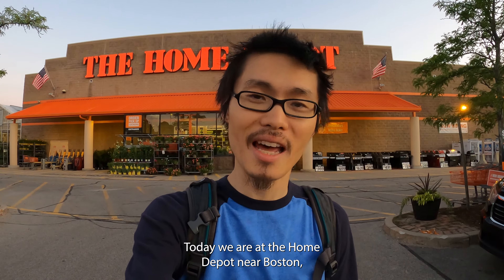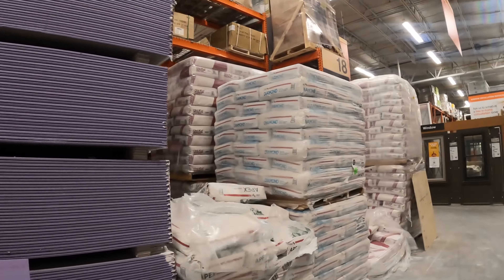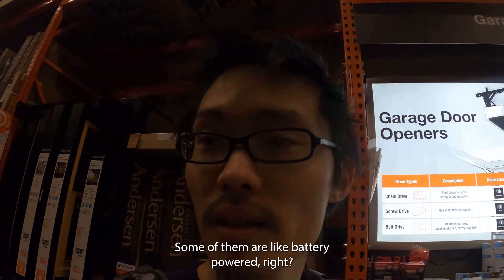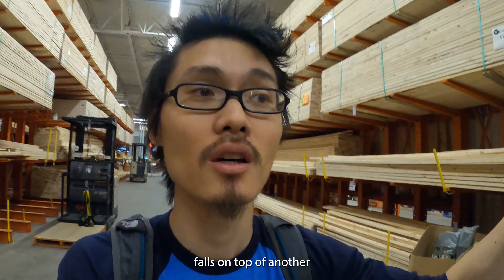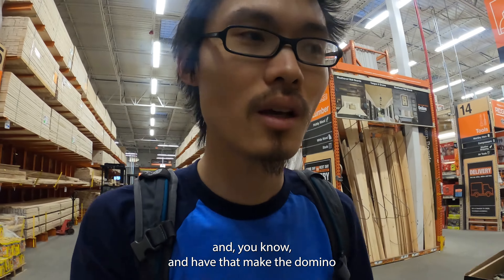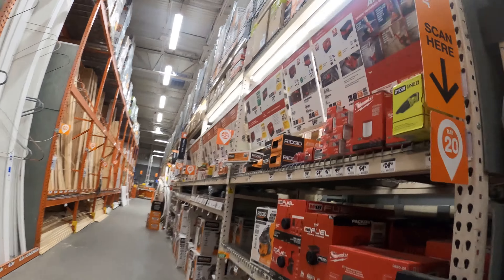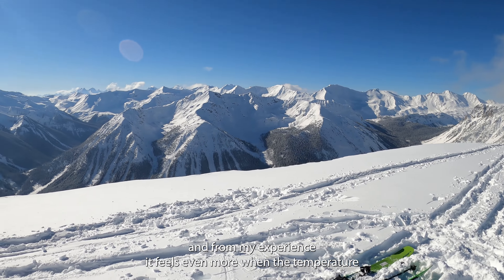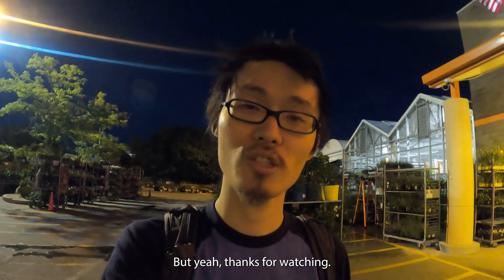My Virtual Store Tour of Home Depot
In this video, I do a virtual tour of the home depot near Boston area. I was told by workers here that this is one of the larger Home Depot stores in the region. Upon searching, I found out that the Home Depot Company is the World's Largest Home Improvement Retailer. Their competitors include Lowe's, Berkshire Hathaway, and Ace Hardware.

Next time, I plan to hit save on my camera more often to ensure all the footage get saved securely. That was a rookie mistake on my part.